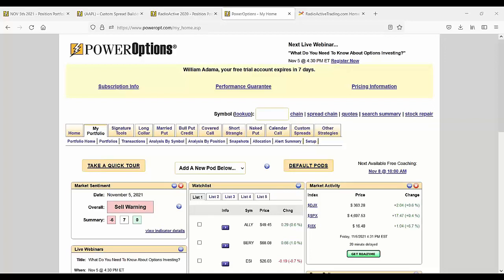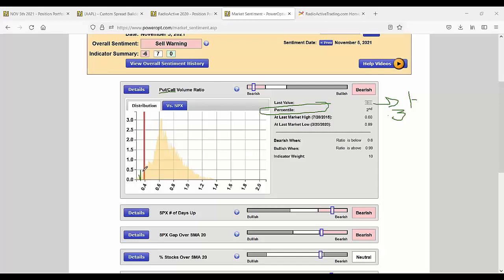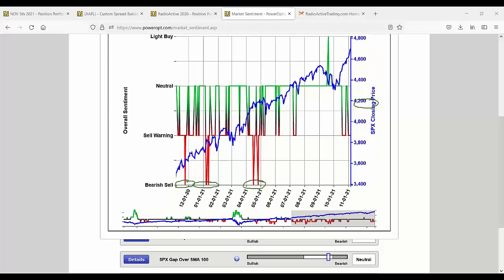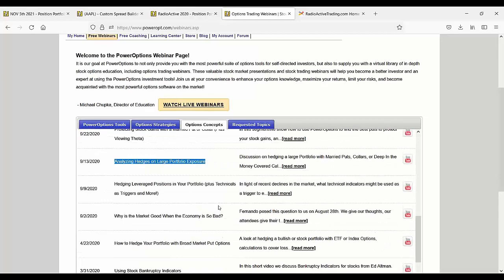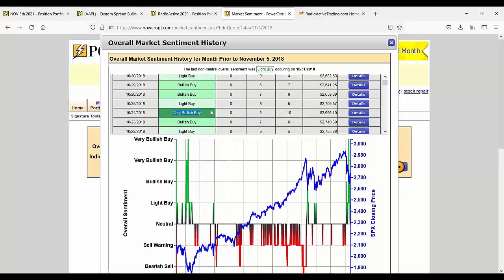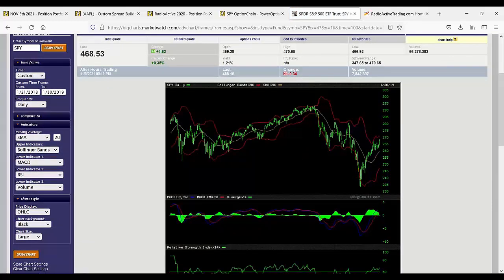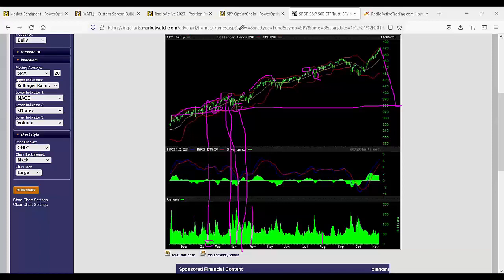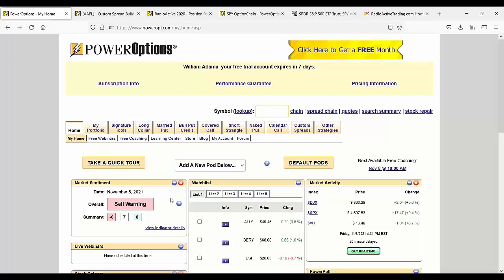Recent Look at Market Sentiment (Sell Warnings NOV. 5th, 2021)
We knew this question would come up...and of course we were prepared.

The PowerOptions Market Sentiment tool has triggered 5-6 Sell Warnings over the last 5-6 days.
David N (and others) wanted to know what this means, and how we use it in our trading.
First, we review previous content and discussions on this powerful tool (0 to 2:42)
Current look at the standing of the different indicators (2:45 to 9:00)
How do we use it in our trading (9:05 to 15:40)
Historical occurrences a review of 2018 (15:42 to 22:07)
What we have seen in 2021 (22:10 to 26:23)
Review of what we consider with the Sell Warnings (26:25 to end)